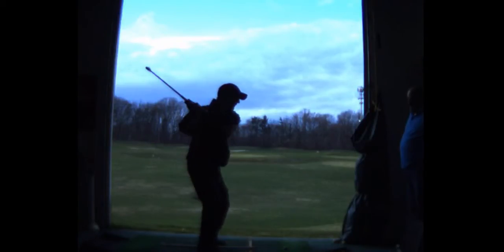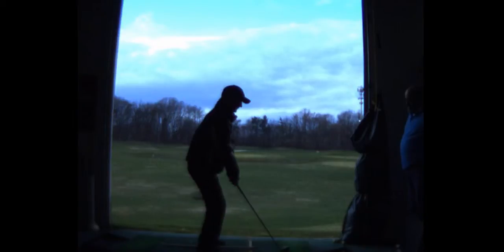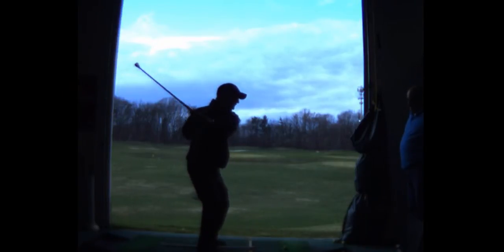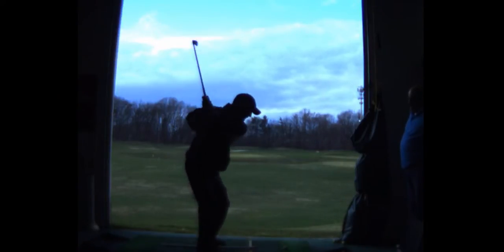V1 Pro analysis